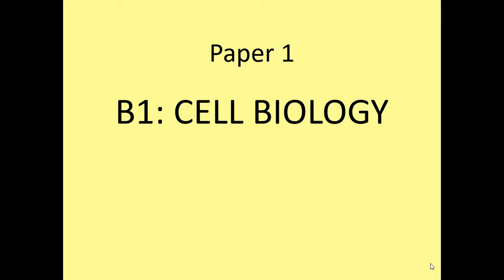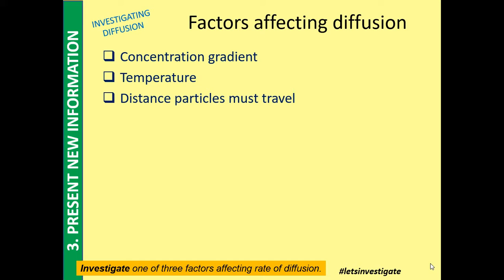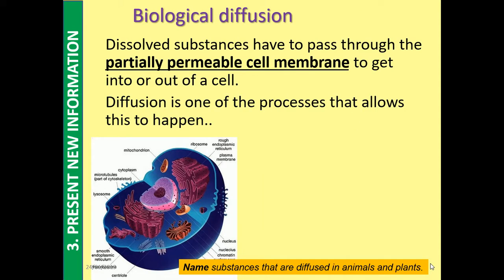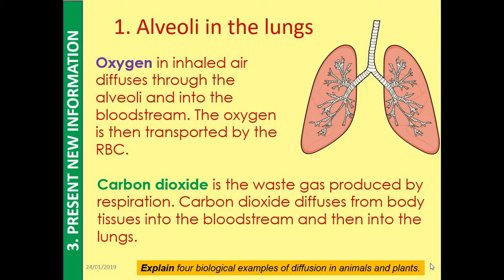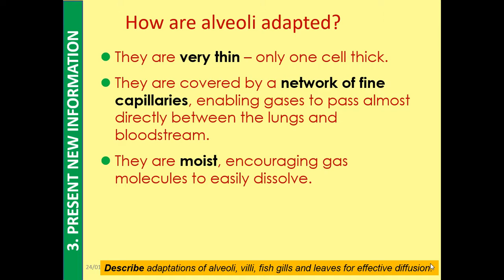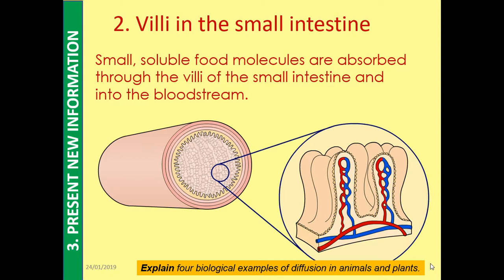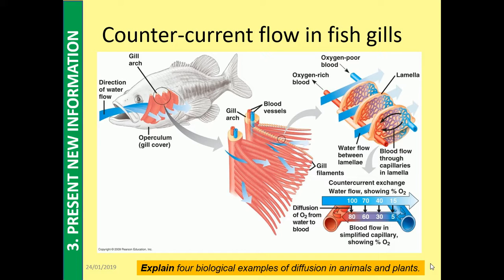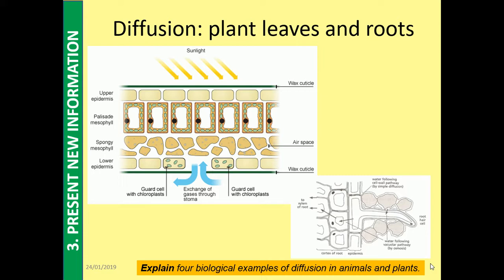B1 Diffusion with Biological Examples